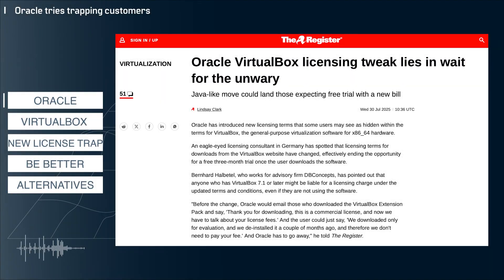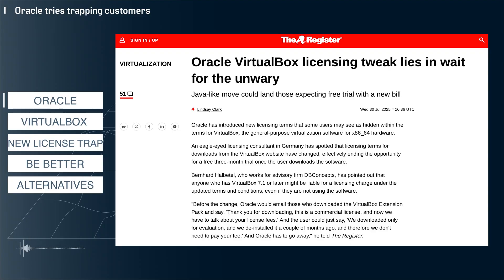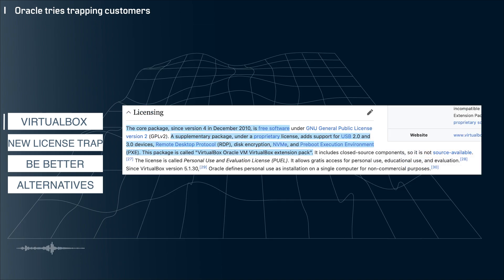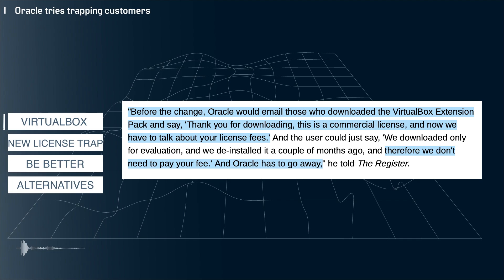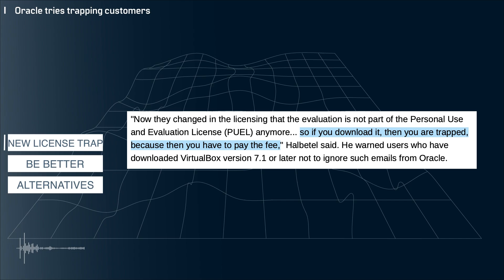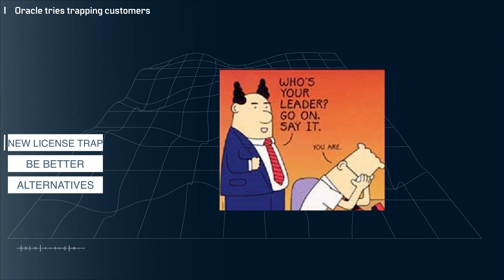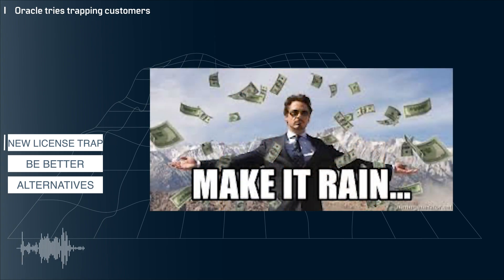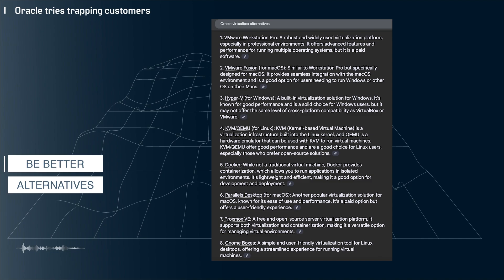Warning: Oracle's Sneaky VirtualBox License Change Could Cost You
Welcome to MTB!  The goal of this channel is to educate and build a community of IT professionals with open and curious minds.   We want to allow people to speak freely about what they are experiencing in technology and provide honest opinions without marketing hype or political influence.

In this video I discuss Oracle’s new scheme to trick VirtualBox users into paying a license fee.

Oracle, VirtualBox, license fee, extension pack, EULA, open source